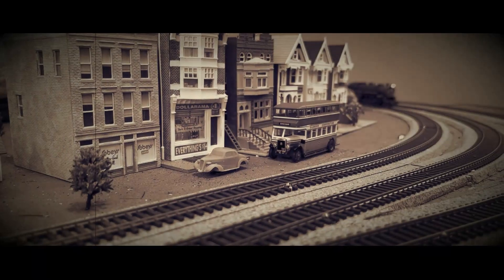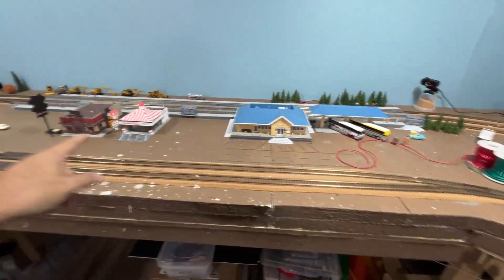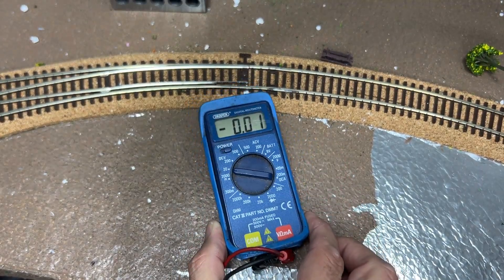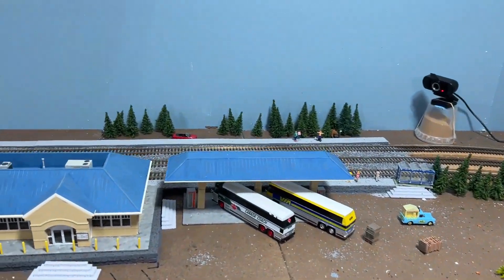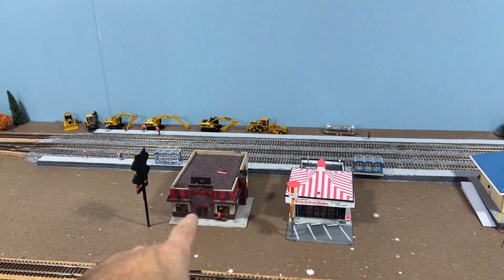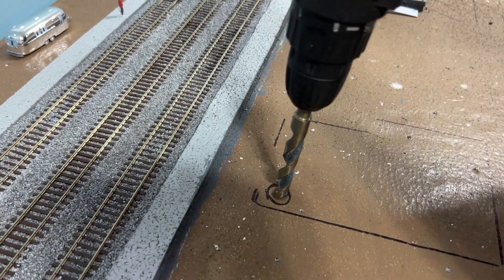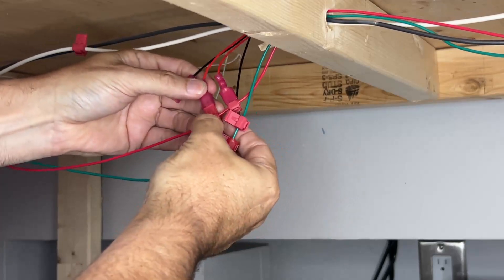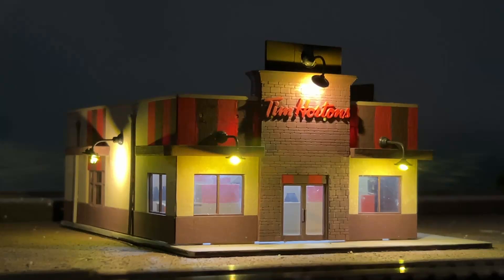Model Railway ElecTrainics - Layout Lights Wiring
Today we are wiring lighting bus wires